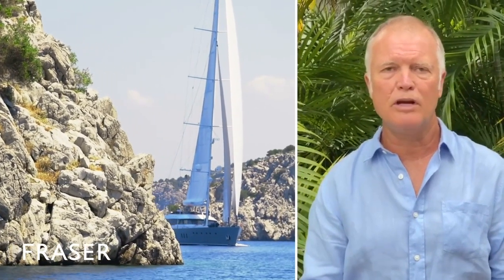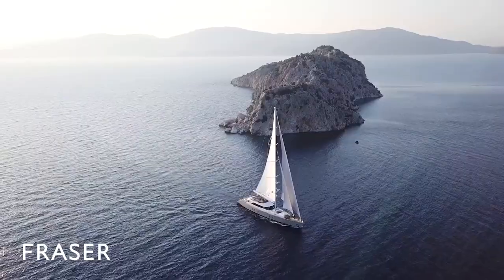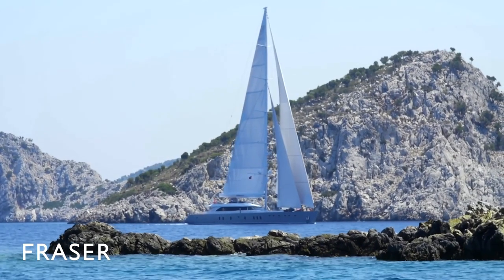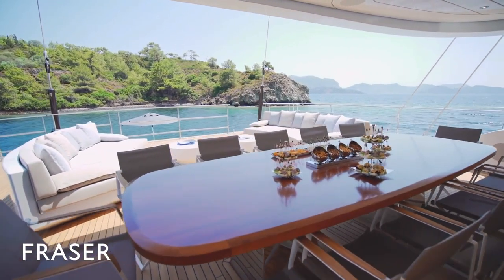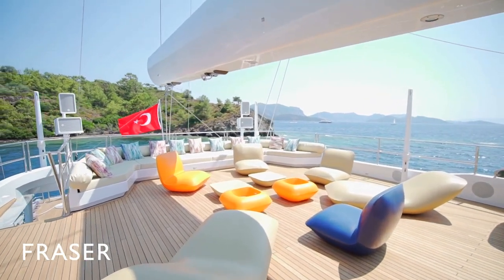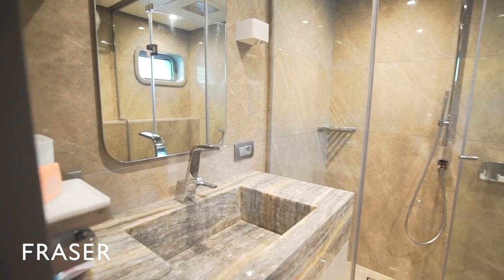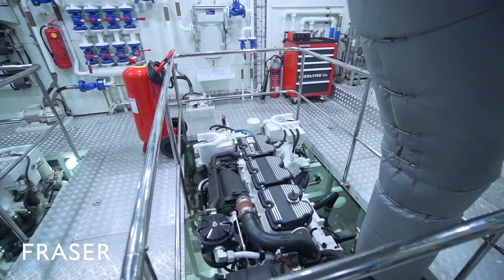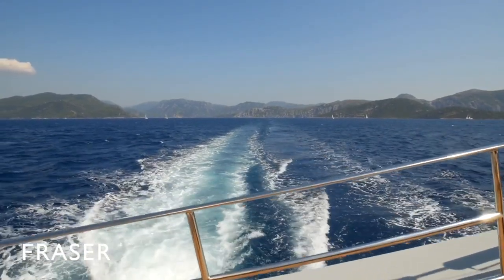S/Y ALL ABOUT U2 | 49.99m ADA Yacht Works large volume sailing yacht - World Cruiser Virtual Tour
Sailing yacht ALL ABOUT U2 is for sale with Fraser. At 49.99m/164'00" the yacht accommodates up to 14 guests and is perfect for entertaining thanks to large uncluttered spaces.

Built: 2019
Builder: ADA YACHT WORKS
Length: 49.99M (164'00")
Beam: 10.44M (34'03")
Draft: 3.65M (12'00")
Gross Tonnage: 482
Hull:  Steel
Engines: 2 X CAT C18
Cruising/Max speed: 12/15 Knots
Cruise Range: 2800NM
Economical Range: 3700NM
Exterior Design: GINTON NAVAL ARCHITECTS
Interior Designer: ADA YACHT WORKS
Classification: RINA

Configuration:
Staterooms: 6
Guests: 14
Crew: 11

Voiceover by Yacht Sales Broker Georges Bourgoinie